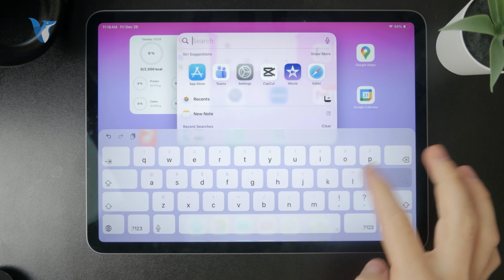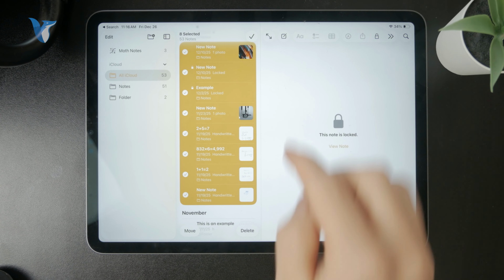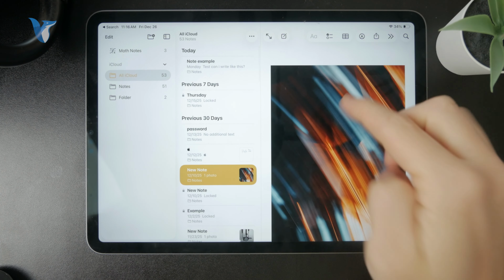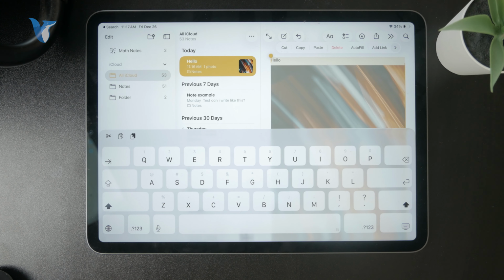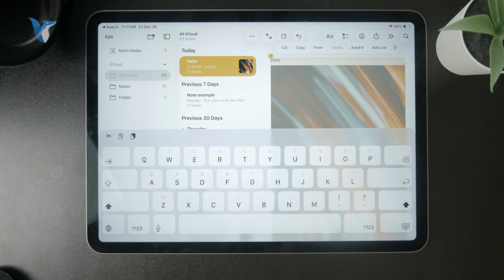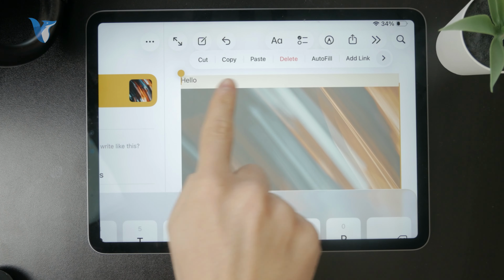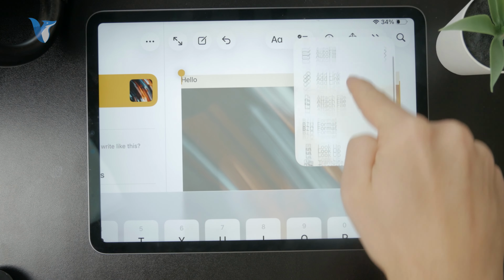How to Select All Object Combined in Note iPad (tutorial)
Want to move or edit multiple objects at once in Apple Notes on your iPad? This video shows you how to select all combined objects like drawings, text, and images with a simple gesture.